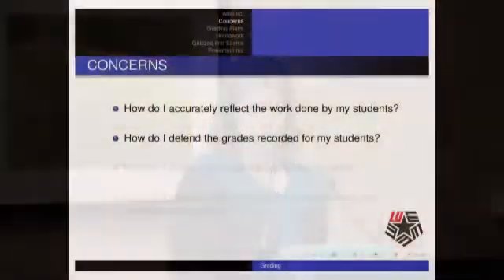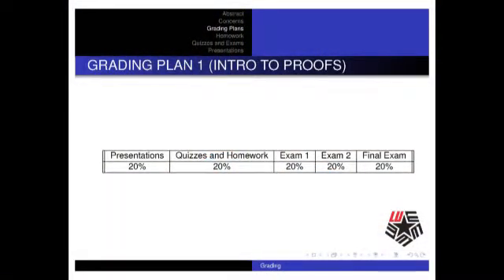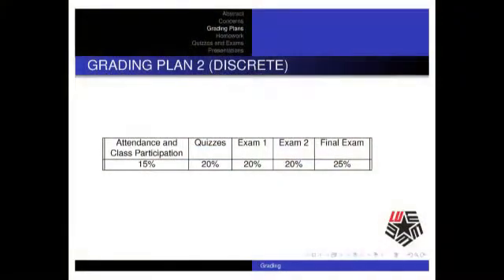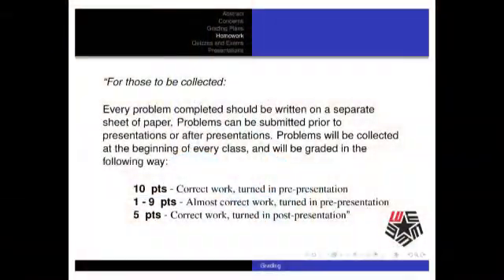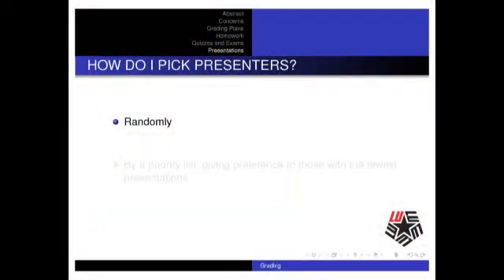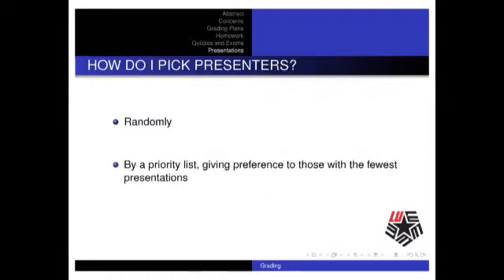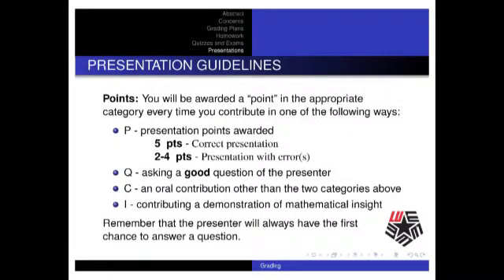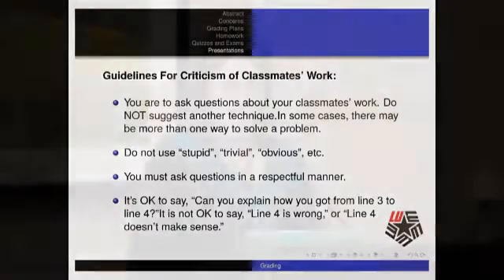49 Jackie Jensen-Vallin